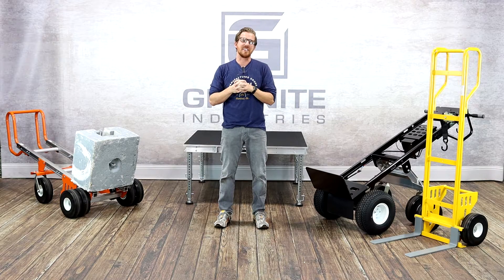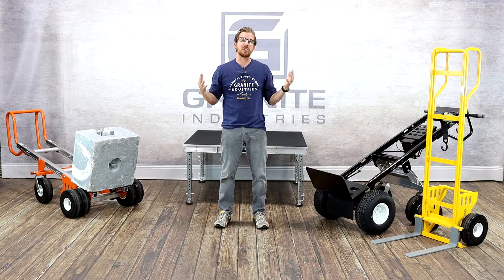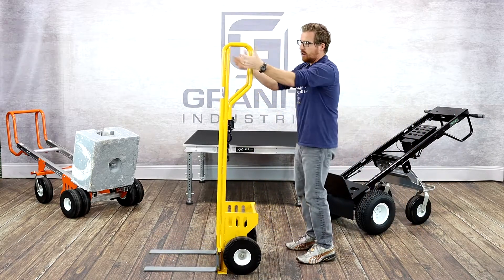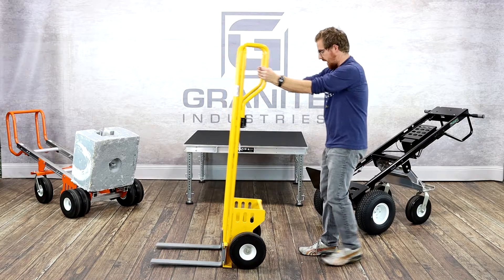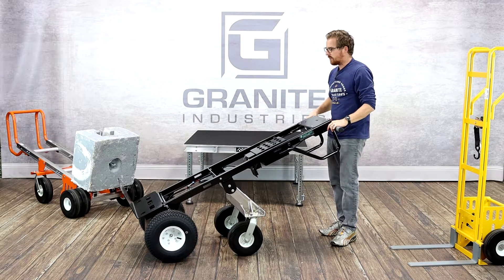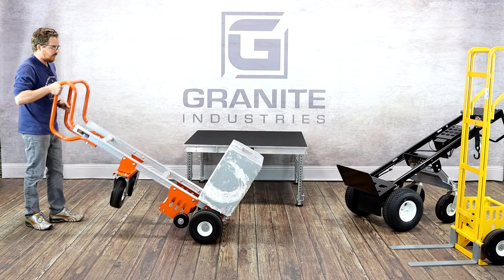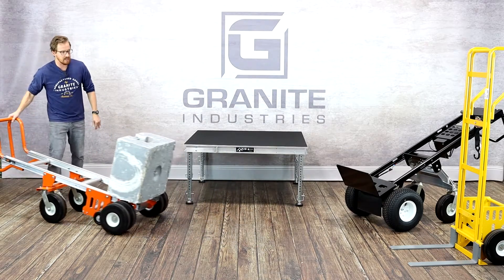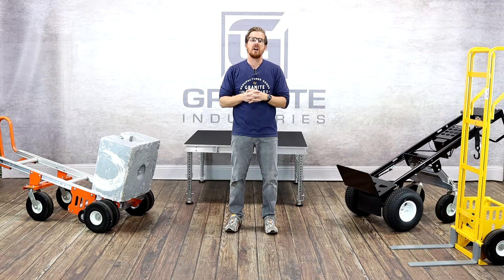2020 Granite Industries MATRA Overview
We miss seeing you all at MATRA 2020! Connecting digitally is not ideal, but we hope that this short video helps you to see the latest from Granite Industries!